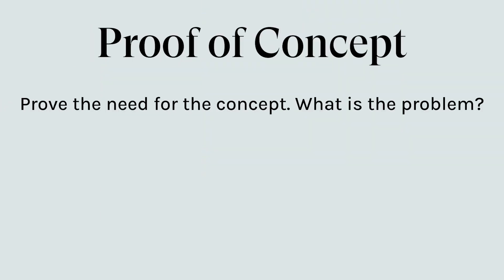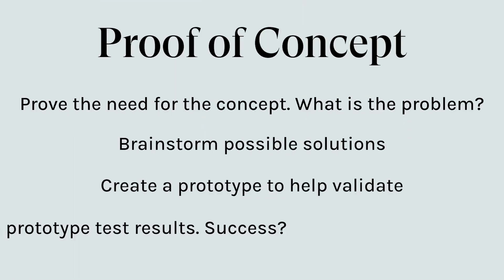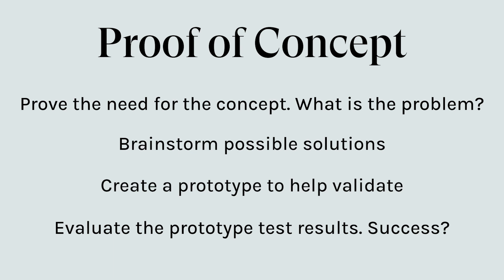4 Steps to Validating Your Software Proof of Concept || Crema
If you're building a software product or service, one of the first things you'll want to do is validate your idea. It can be hard to know where to even start if you're not sure how your product will solve a problem - or what kind of problem you're trying to solve. In this video, we explore how to go about doing that. We also share our 4 step process for validating your product proof of concept - hopefully saving you time (and money).

Innovation doesn’t happen on its own. We can help you discover, understand, and execute on your business’ greatest opportunities.

🚀 Crema is a design & technology consultancy that partners with global brands like Adidas, H&R Block, Miro, and Callaway. Headquartered in Kansas City.